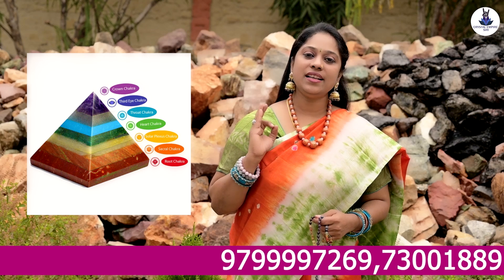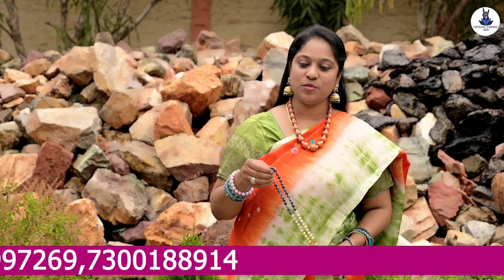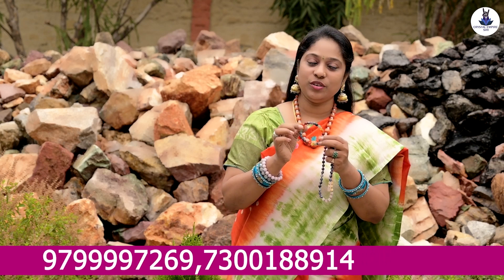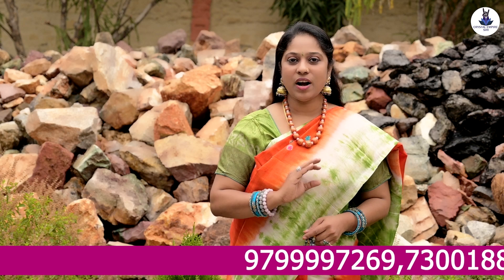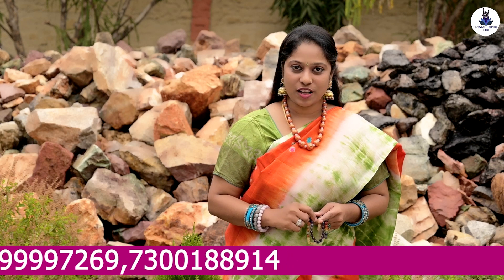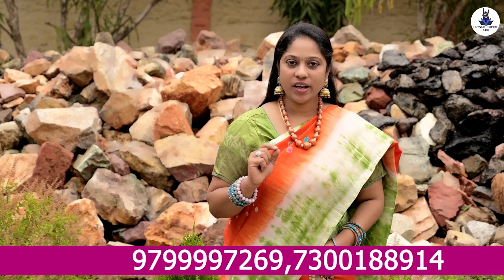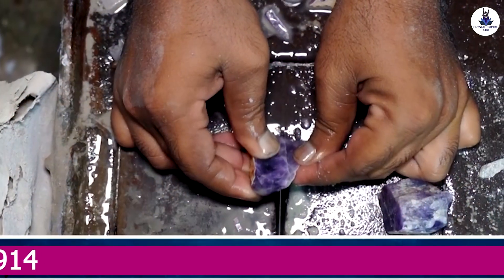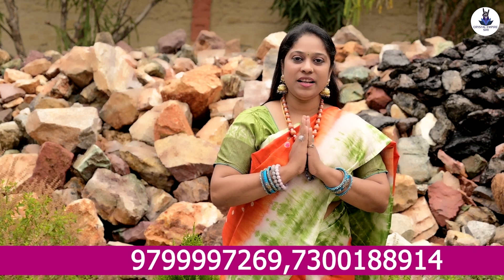మన శరీరం లొ ఉన్న అత్యంత శక్తివంతమైన 7 చక్రాలను crystals తోఇలా Activate చేసుకోండి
The concept of chakras comes from ancient Indian traditions, particularly within the context of yoga and Hinduism. Chakras are believed to be energy centers in the subtle body, and there are generally considered to be seven main chakras aligned along the spine. Each chakra is associated with specific qualities and aspects of life. Here is a brief overview of the seven chakras, from the base of the spine to the top of the head:

Root Chakra (Muladhara): Located at the base of the spine, the root chakra is associated with survival, stability, and the sense of grounding. Its element is earth.

Sacral Chakra (Svadhisthana): Positioned just below the navel, the sacral chakra is linked to creativity, sexuality, and emotional balance. Its element is water.

Solar Plexus Chakra (Manipura): Found in the upper abdomen, the solar plexus chakra is related to personal power, confidence, and self-esteem. Its element is fire.

Heart Chakra (Anahata): Located in the center of the chest, the heart chakra is associated with love, compassion, and connection. Its element is air.

Throat Chakra (Vishuddha): Situated in the throat, the throat chakra is linked to communication, self-expression, and truth. Its element is ether or space.

Third Eye Chakra (Ajna): Positioned between the eyebrows, the third eye chakra is associated with intuition, insight, and spiritual awareness.

Crown Chakra (Sahasrara): Located at the top of the head, the crown chakra is linked to higher consciousness, spiritual connection, and enlightenment.

It's important to note that the idea of chakras and their attributes may vary across different spiritual and cultural traditions. Practices like meditation, yoga, and energy work are often used to balance and align these chakras to promote physical, mental, and spiritual well-being. While the concept is deeply rooted in ancient traditions, it's also approached with varying degrees of skepticism within different cultural and religious contexts.